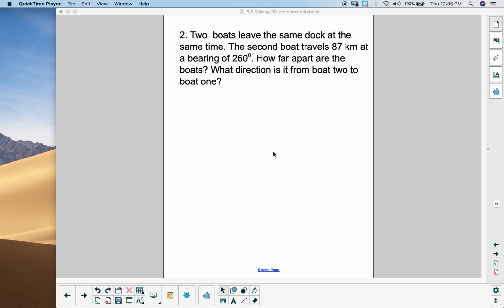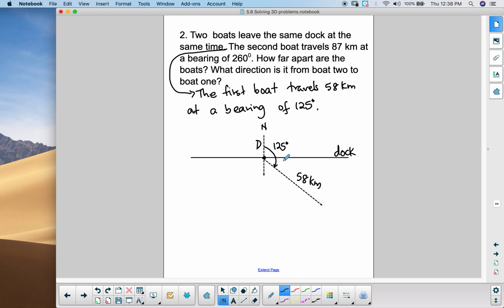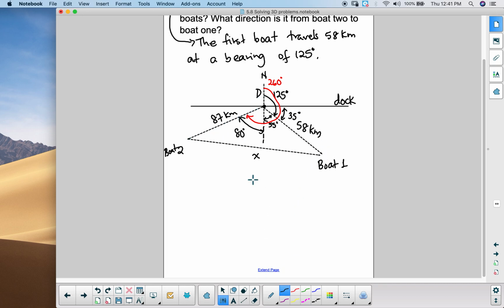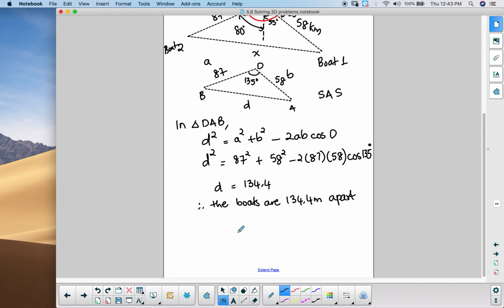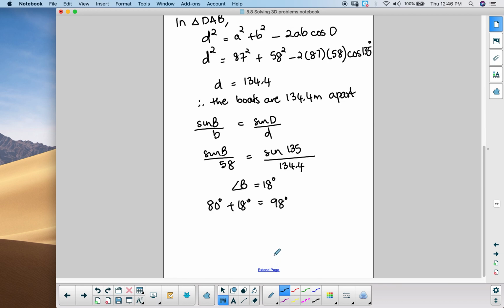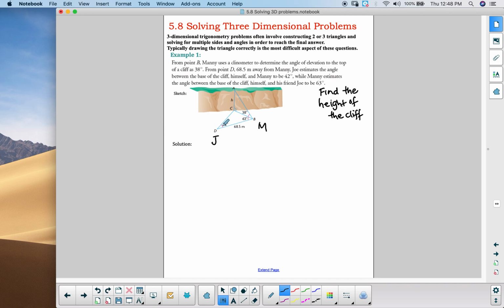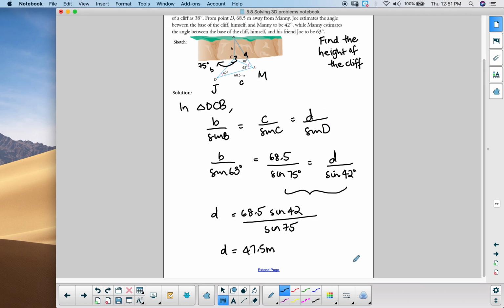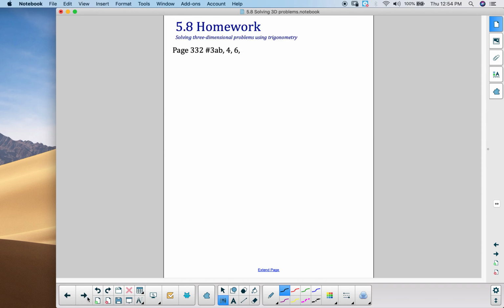MCR3U0_Lesson_5.8 Solve 3D word problems part 2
Grade 11 Functions_Lesson 5.8_Solve 3D word problems_part 2